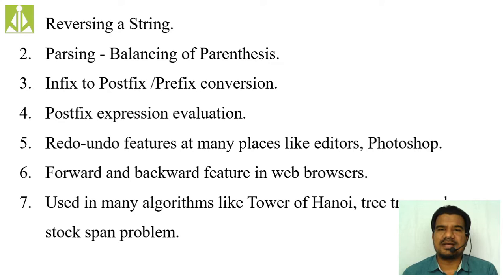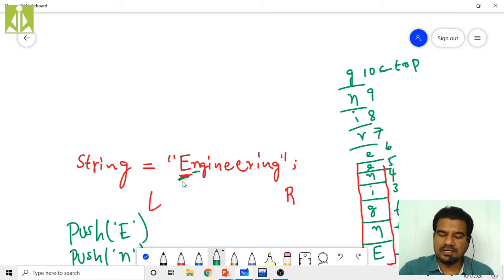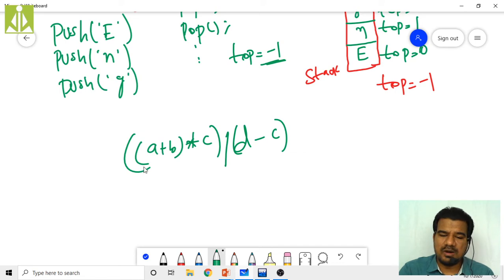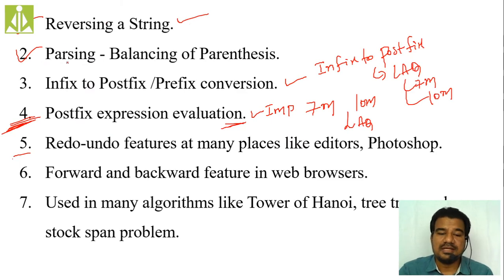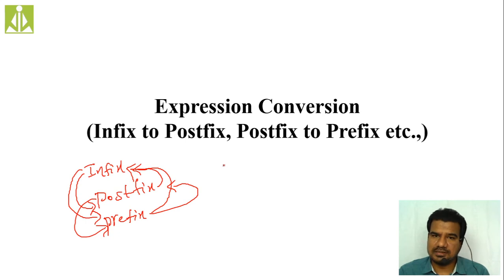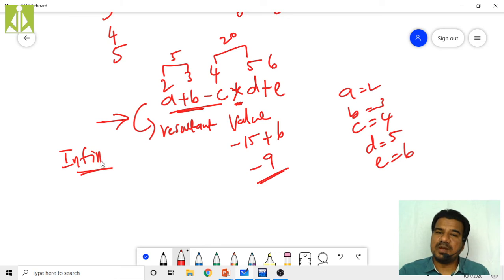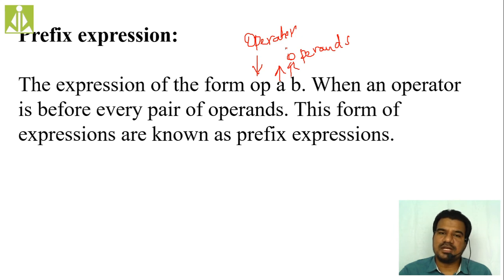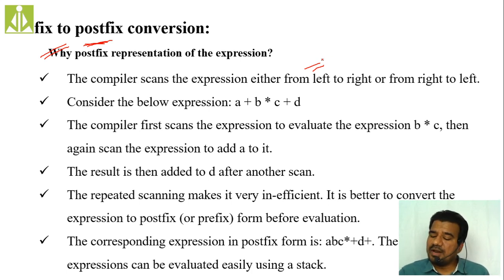DSA Applications of Stack Lecture 25 Part 1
- Applications of Stack
- Infix, Postfix & Prefix Expressions
- Importance of Postfix Expressions